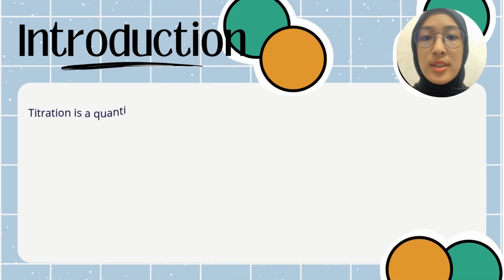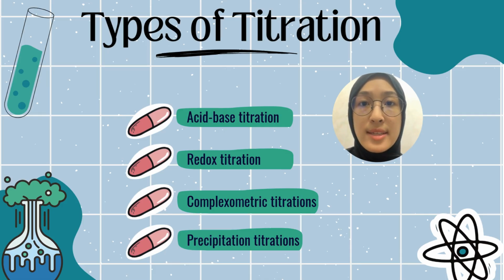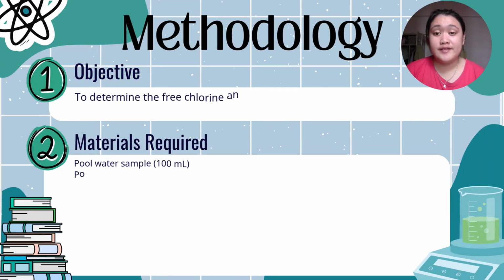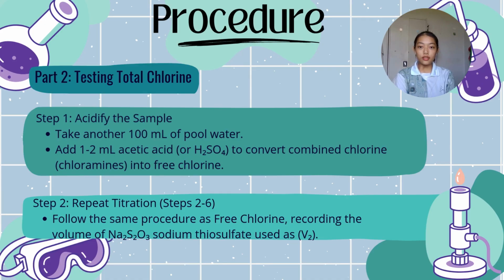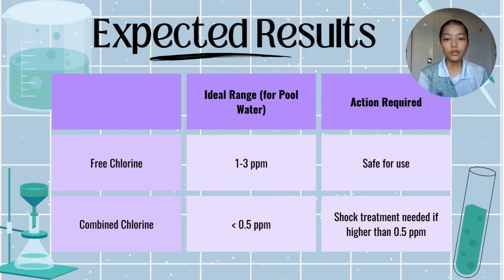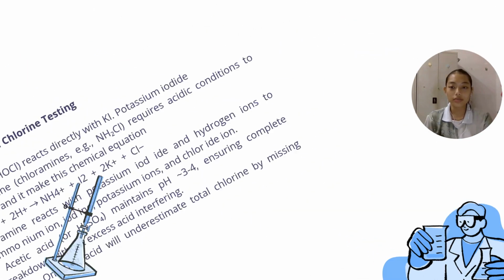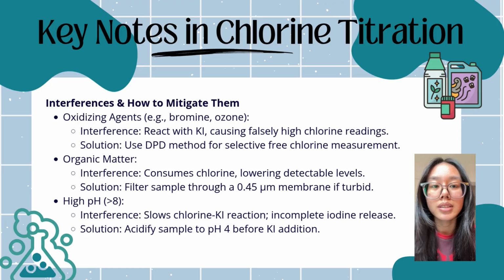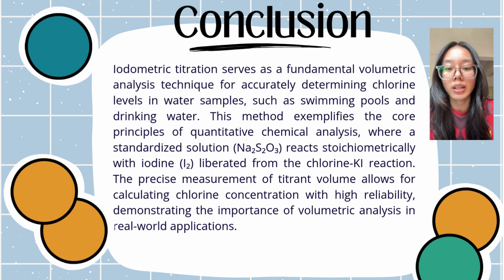CHM 256 CHAPTER 5 VOLUMETRIC ANALYSIS